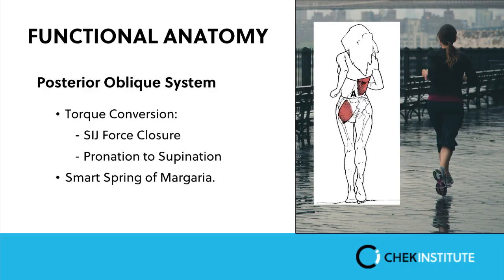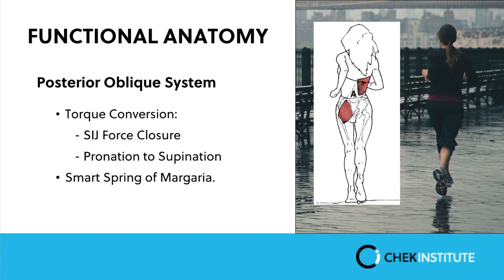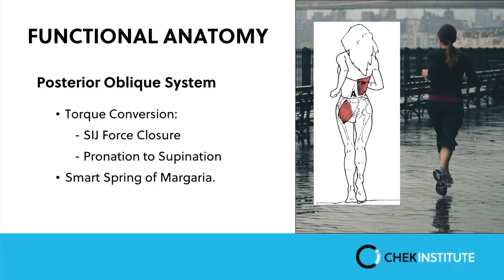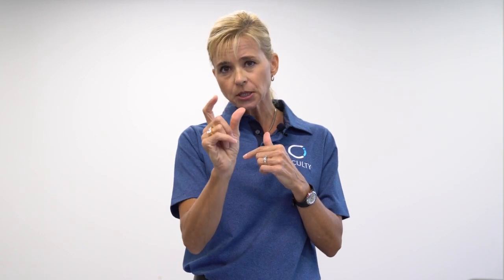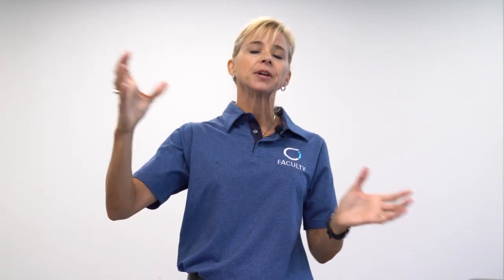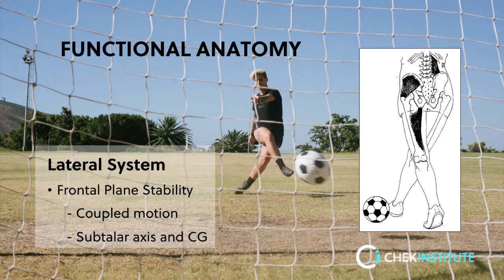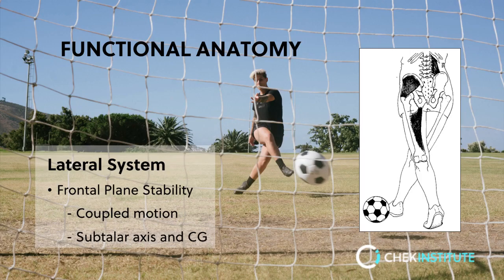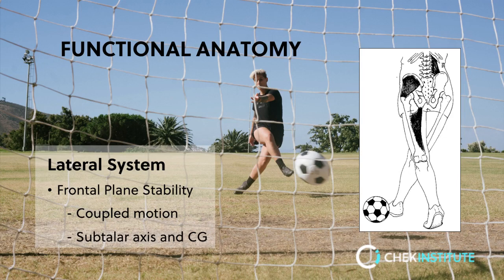Fabulous & Functional Butt Training 02